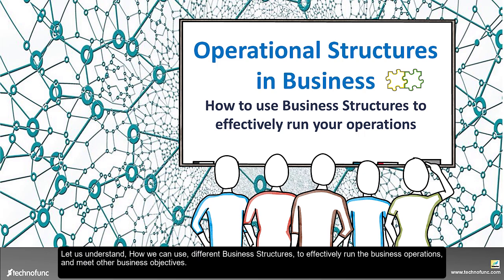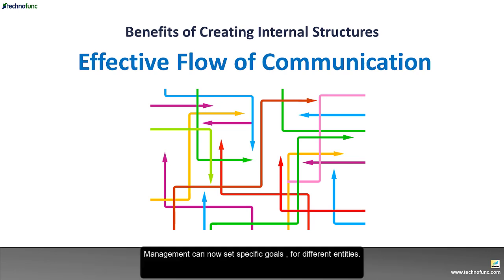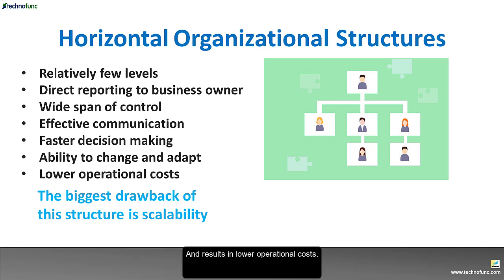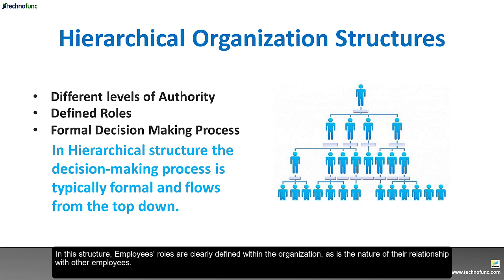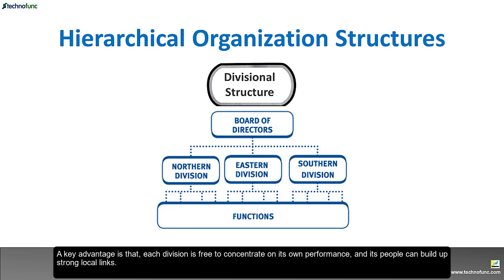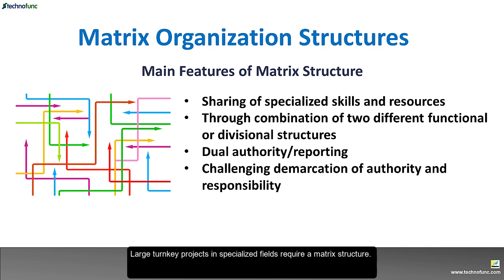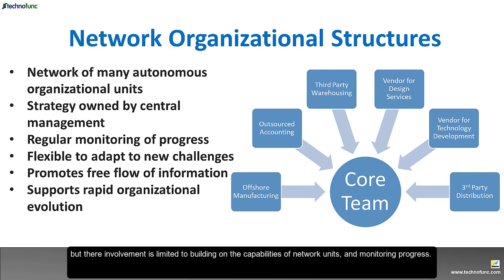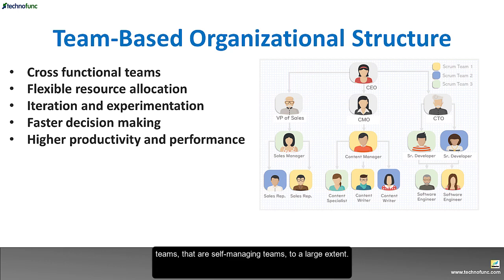Creating business structures to effectively manage business operations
A large organization requires an organizational structure that supports internal controls, effective performance measurement, and efficient delivery of goods and services. To accomplish this large organizations model multiple hierarchies to measure the effectiveness of restructuring, and to compare old and new organizational structures.

The various, multifaceted tasks and activities of an organization have to be divided into smaller, manageable components to facilitate efficient achievement of business objectives. Internally, an organization can be structured in many different ways, depending on their objectives. The internal structure of an organization will determine the modes in which it operates and performs. Organizational structure allows the expressed allocation of responsibilities for different functions and processes to different entities such as the branch, department, workgroup and individual.

Watch this video to learn about different operations structures commonly used by corporates.

 1. Horizontal or flat organizational structures
 2. Hierarchical organizational structures
 3. Functional organizational structures
 4. Divisional organizational structures
 5. Matrix organizational structures
 6. Network organizational structures
 7. Team-based organizational structures